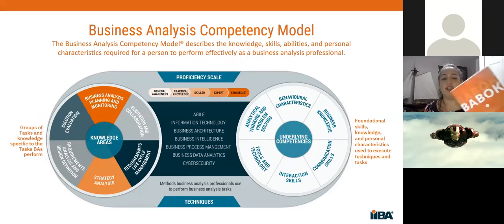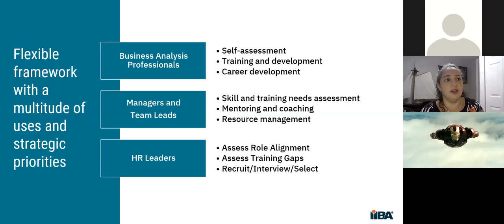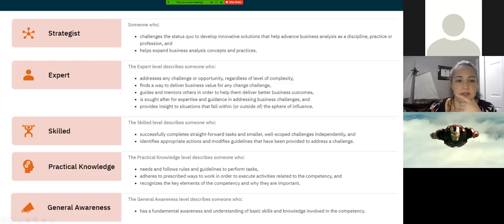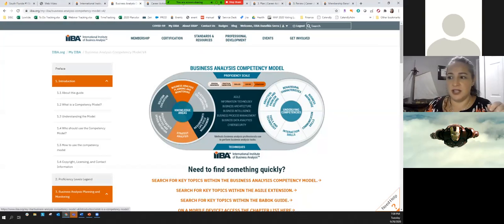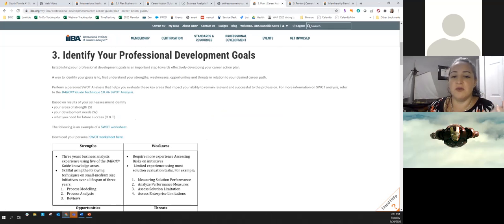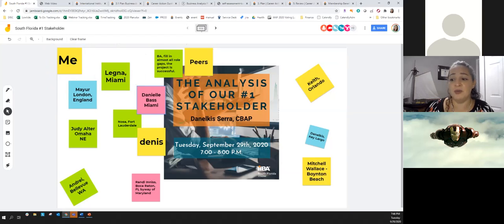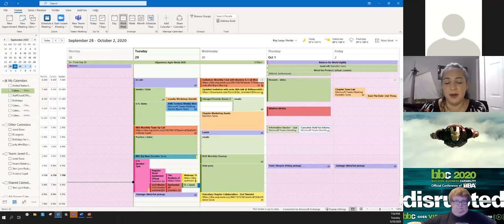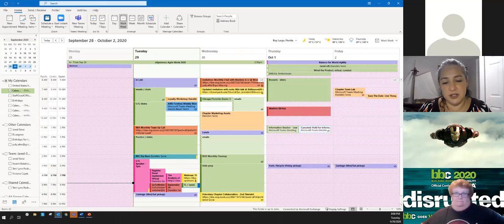The Analysis of the #1 Stakeholder - You! The BA